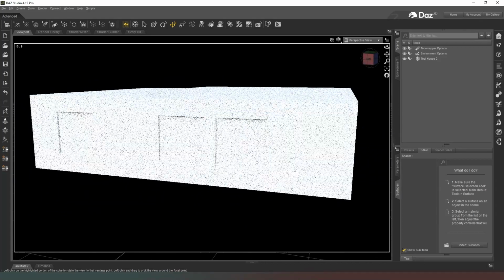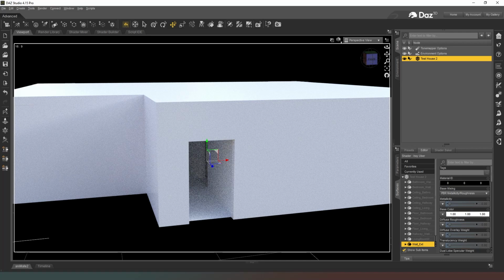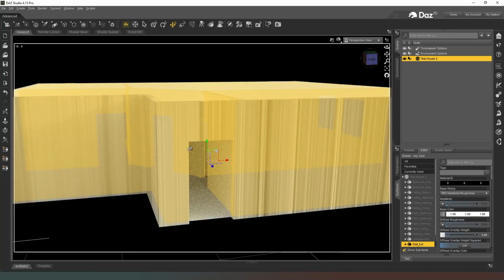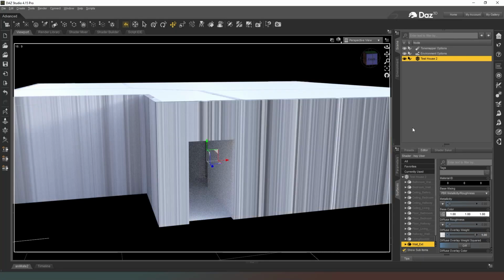[Blender][Daz Studio] Let's Blend #2 More Experimenting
Links